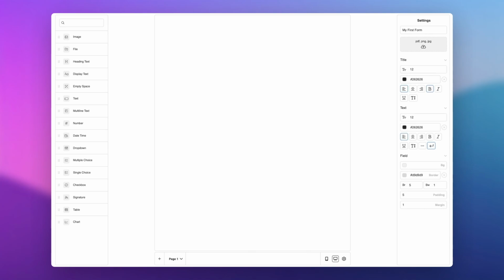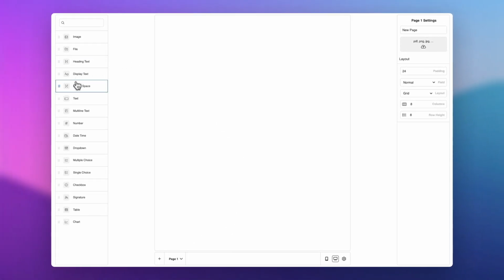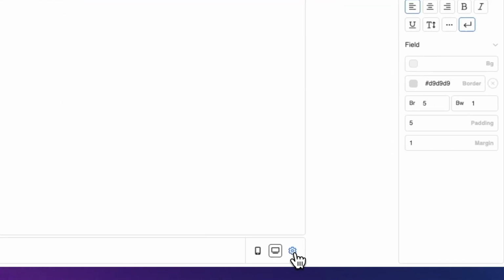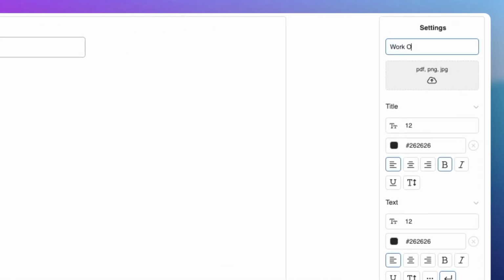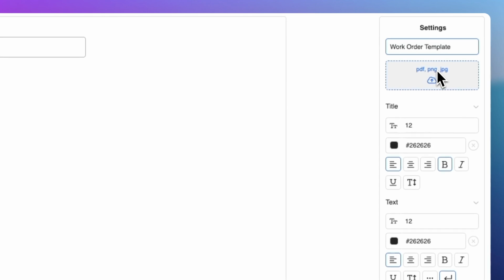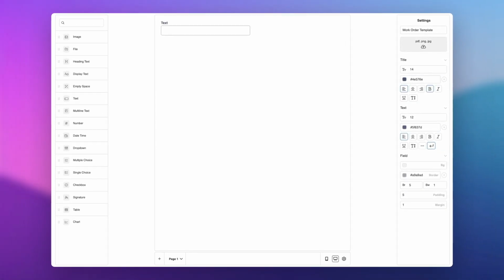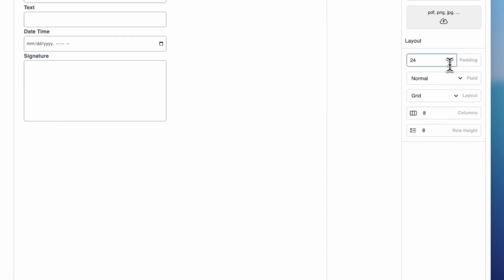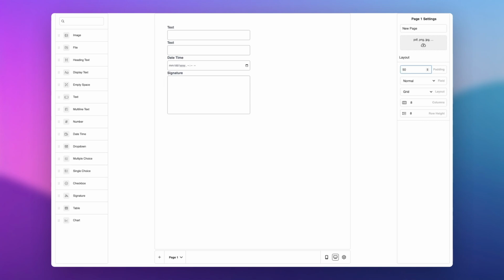Form Builder Tutorial: How to prepare your first form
In this video, I’m going to explain how the settings works on the form, page and field level. I will show you how to set default visual settings to give your form that nice branded visual look. By the end of this video, you will know the proper way to prepare your form for the building process.